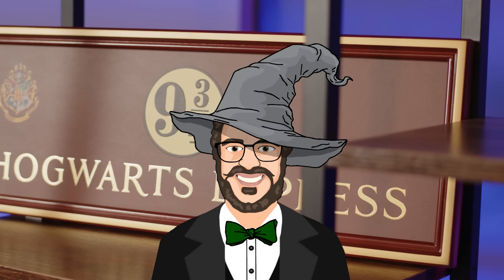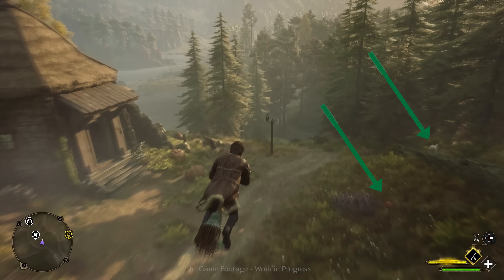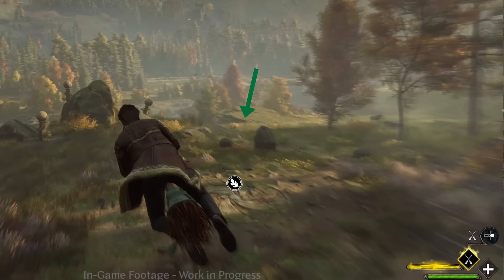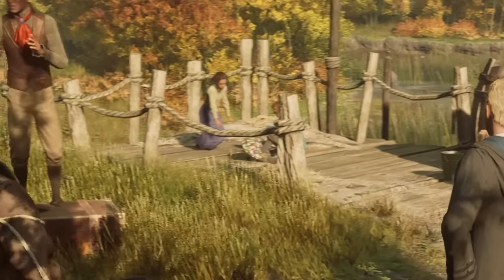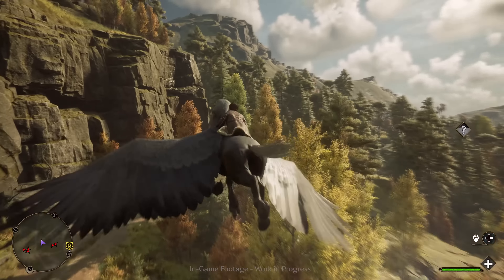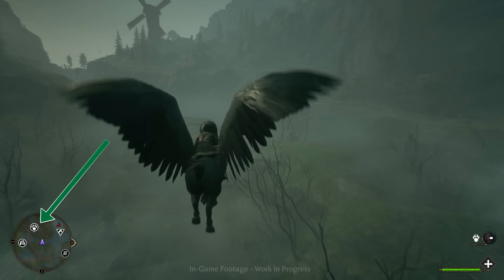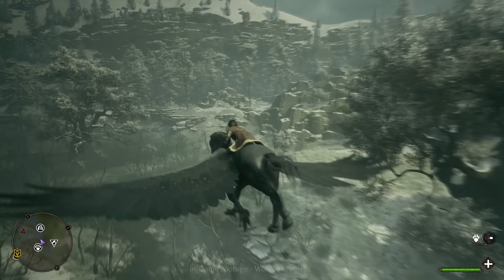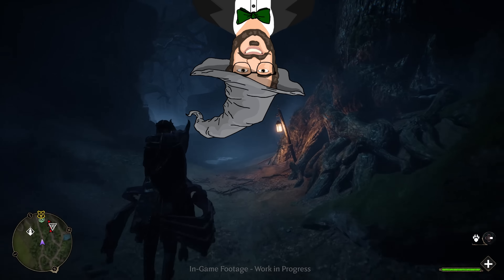87 NEW Details about Flying and the Open World | Showcase Breakdown Part 1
Greetings Witches, Wizards, and Magicians!

In this video we are breaking down the first part of the Second Hogwarts Legacy Gameplay Showcase. We look at all the little details that could be found while Ben Snow, Chandler Wood, Alan Tew, and Mekenze Toner explored the map surrounding Hogwarts. We learned about broom flight, mounts, and more! This is part 1 of the 2nd Gameplay Showcase breakdown. I hope you have a magical day!